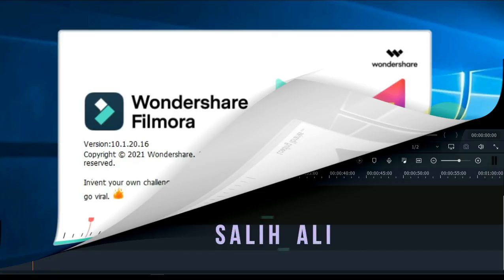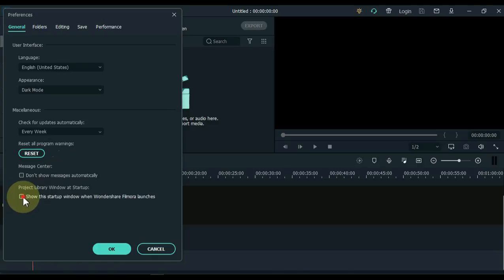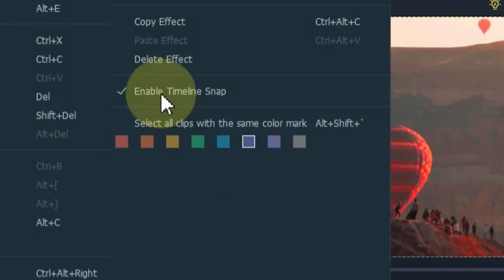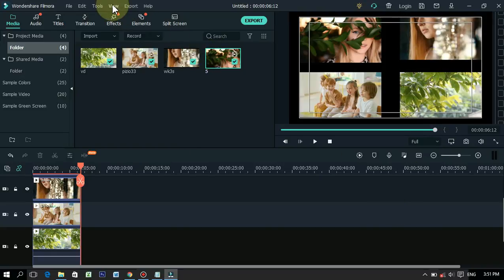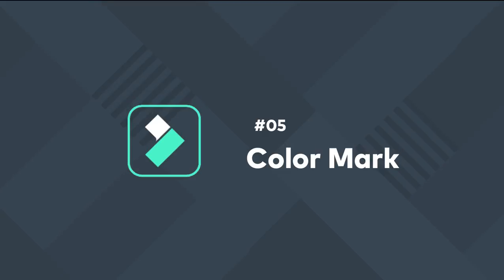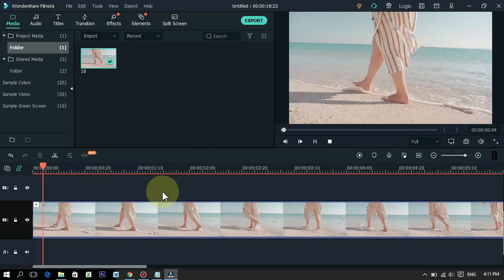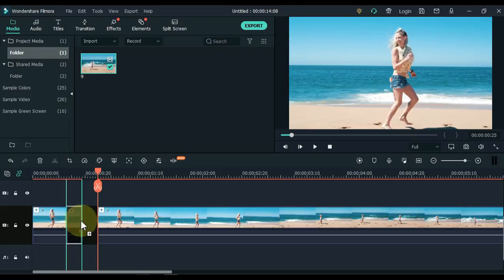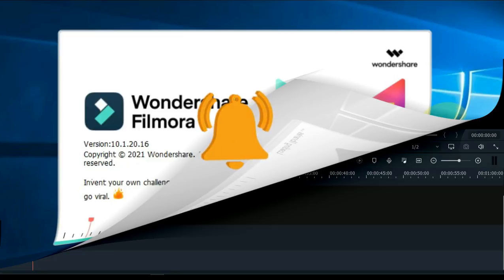7 Amazing FILMORA Secrets, Tips and Tricks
In this video I will share with you 7 amazing Filmora secrets, tips and tricks. Checkout!!